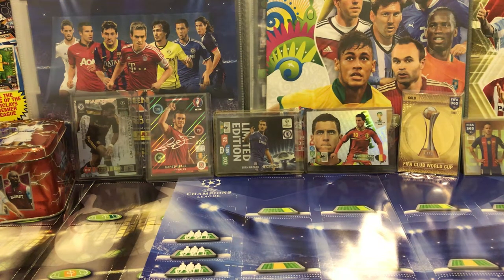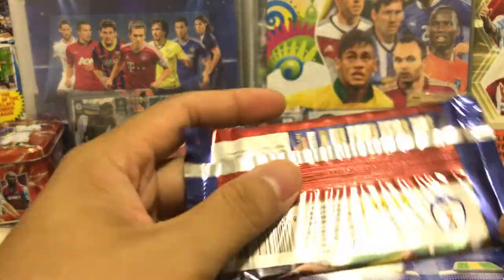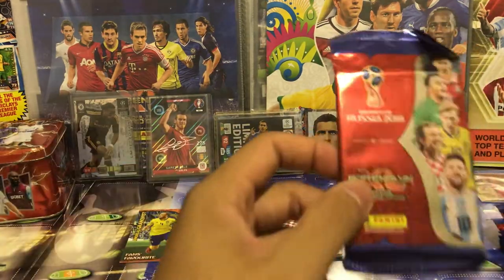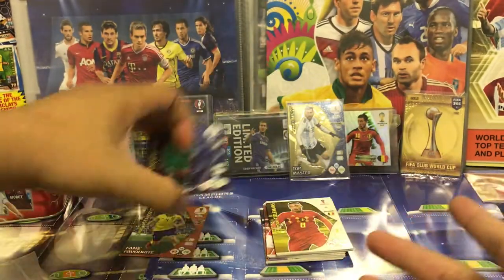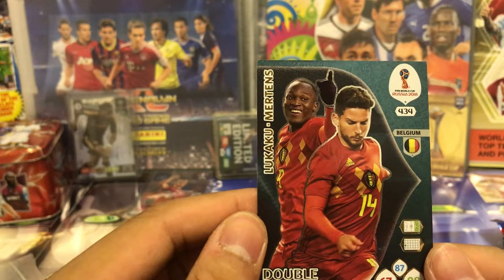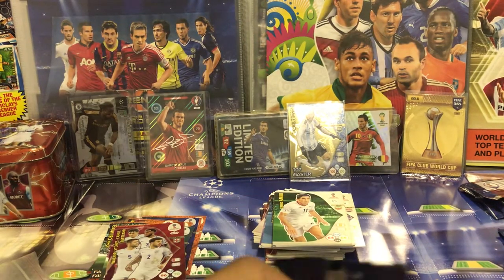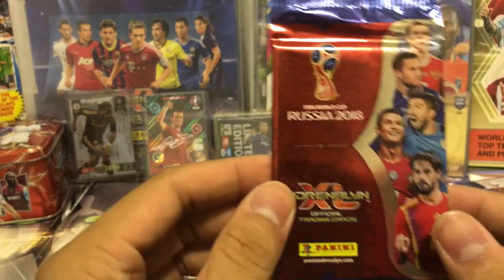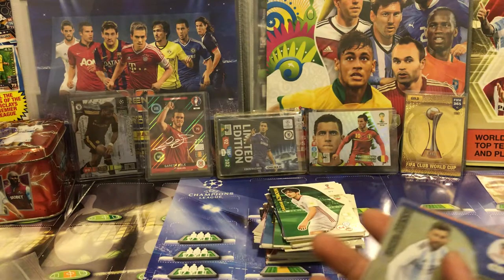*COMEBACK* OPENING 10 PACKS OF PANINI ADRENALYN XL FIFA WORLD CUP RUSSIA 2018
Sorry for the awkward comments during the video